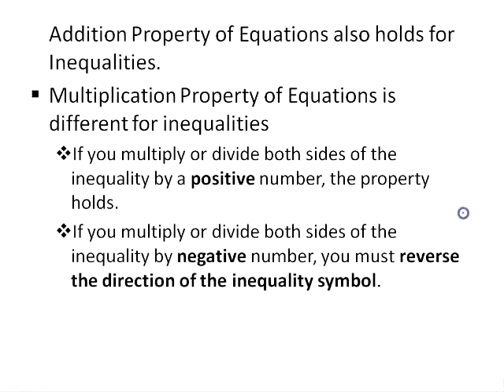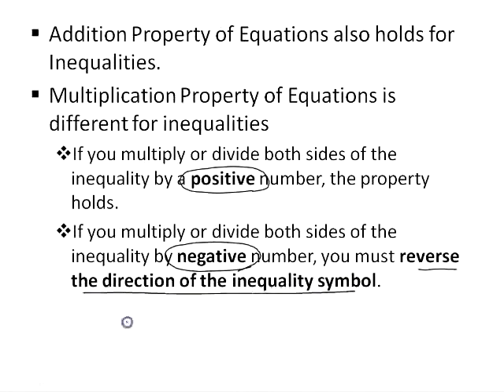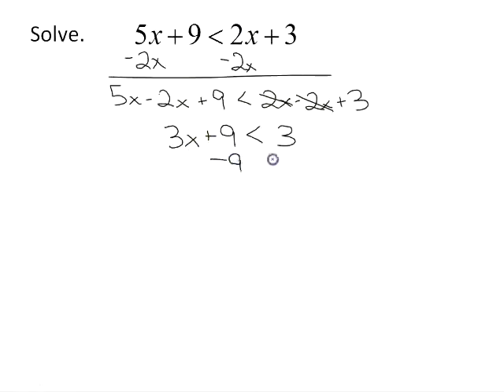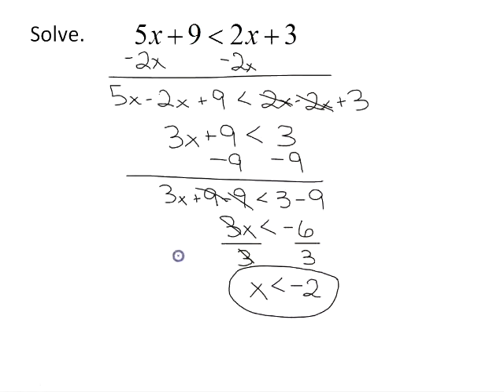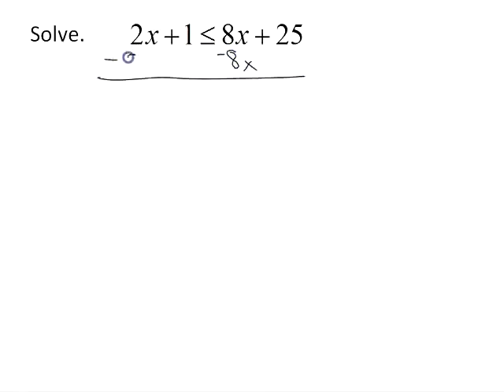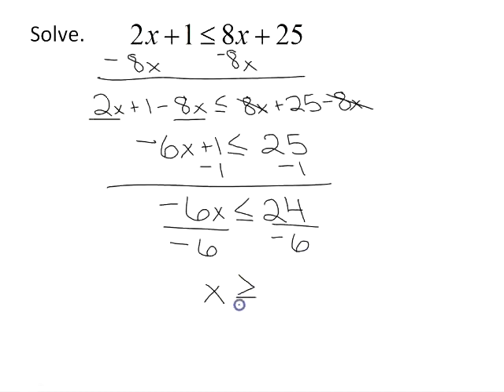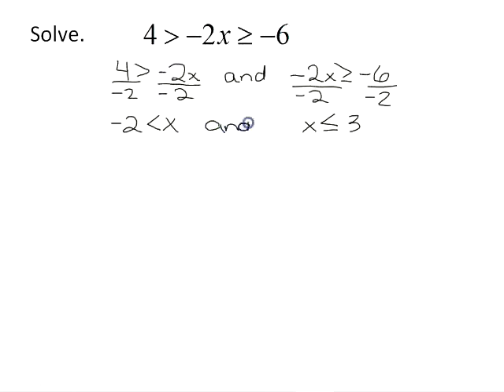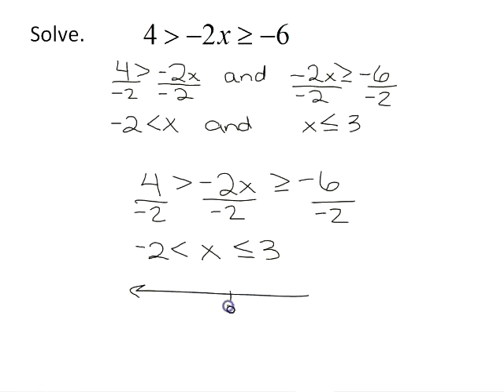1710 Unit2 SolveInequal Movie 640x480